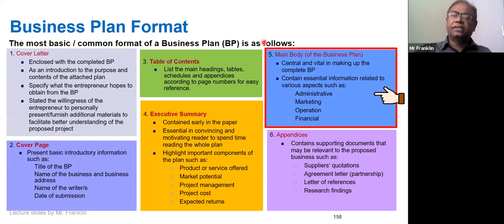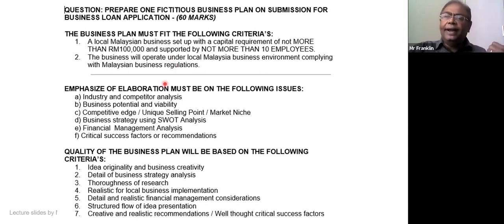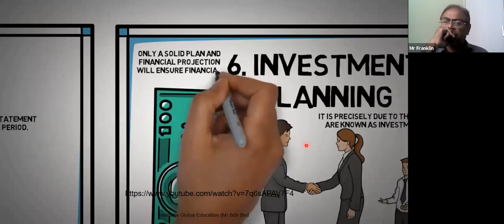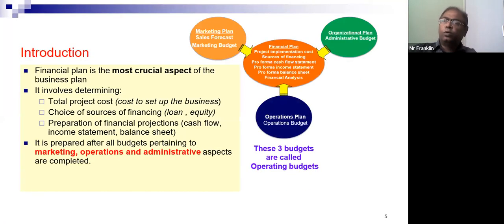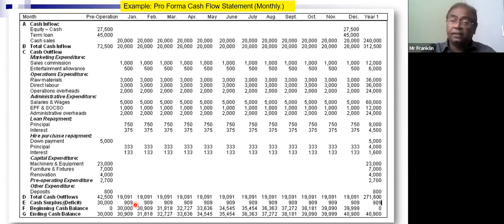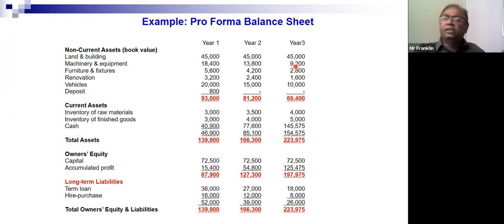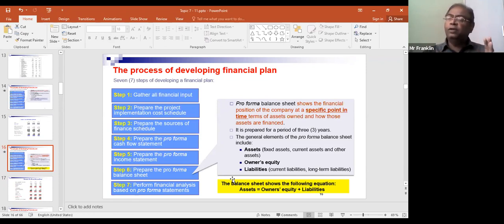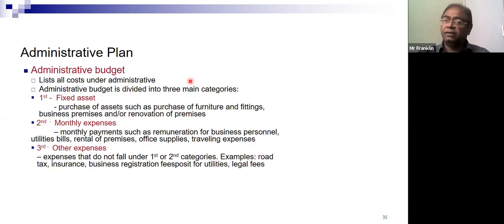Lecture video on Business plan 13 Dec 2020